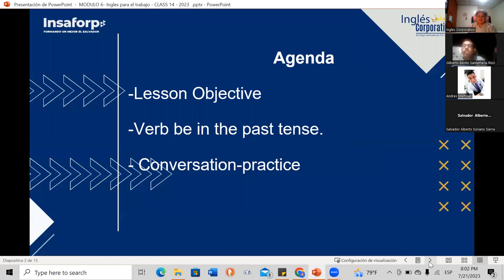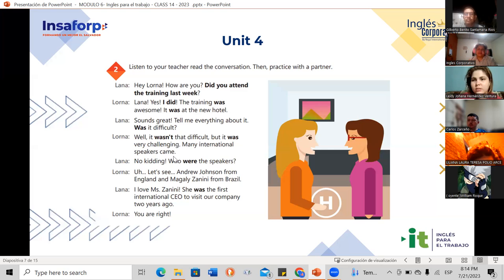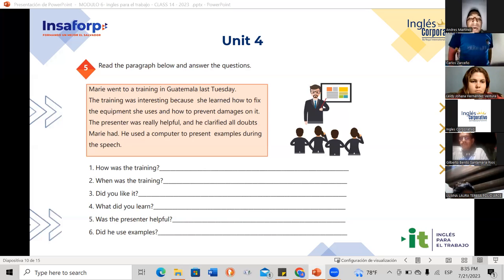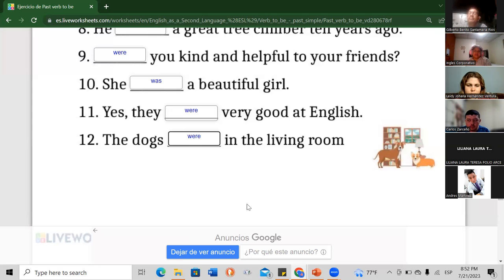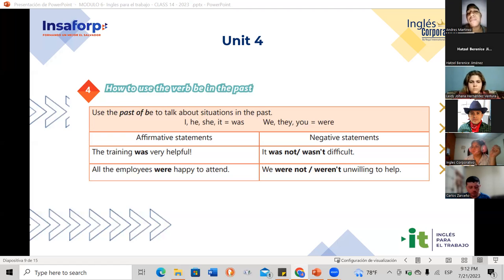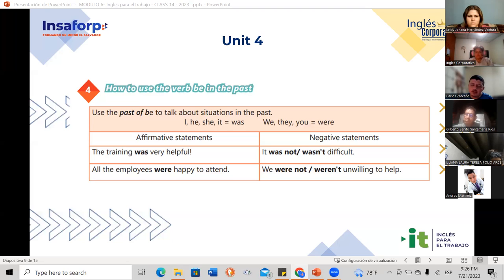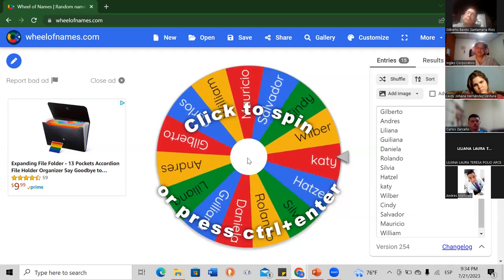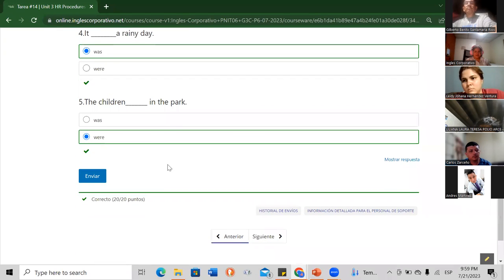Session 14- 21-07-2023- 29750-8048-0110/2023-Baires- The verb be in past